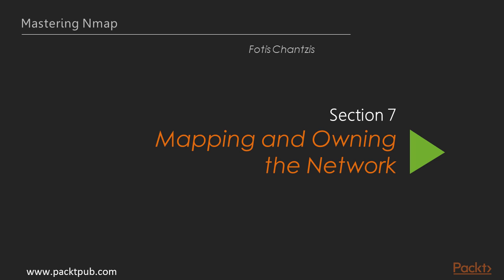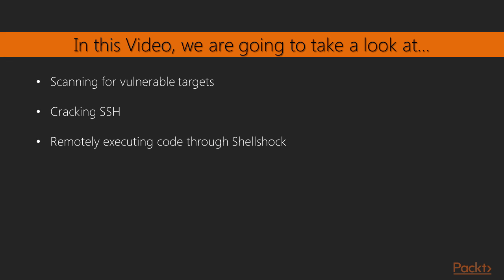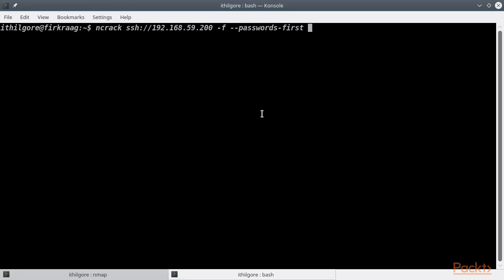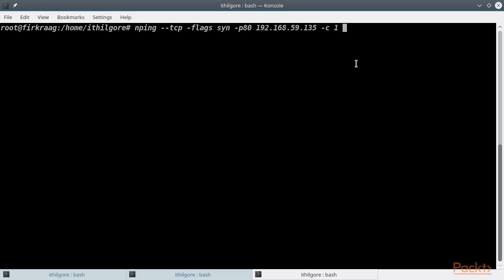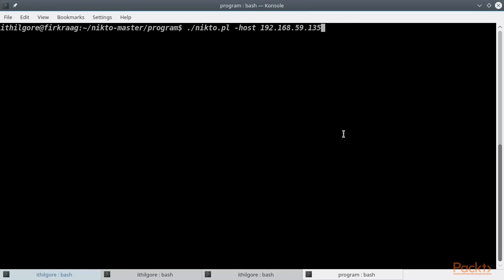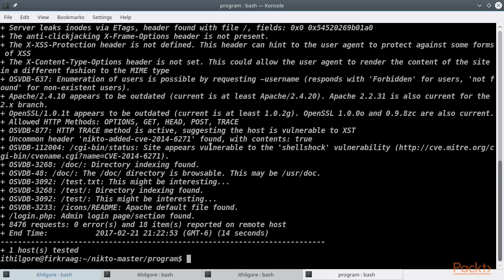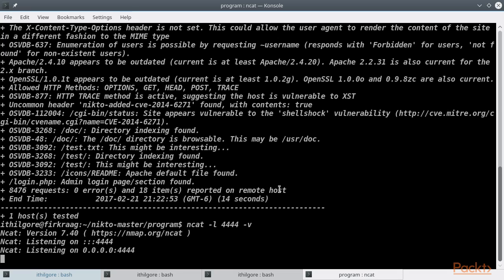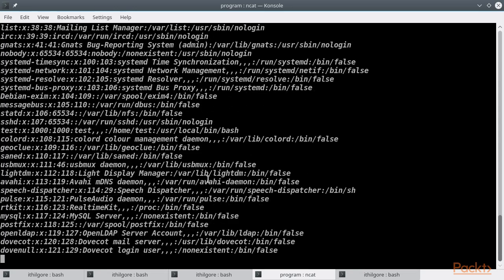Mastering Nmap : Remote Enumeration and Exploitation | packtpub.com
We learn how use Nmap and its accompanying tools (Nping, Ncat, Ncrack) in real-world scenarios.
• First, we use Nmap to map the whole network for vulnerable targets
• Then, we leverage Ncrack to crack an SSH service
• Finally, we run remote code on a vulnerable server by exploiting the Shellshock bug